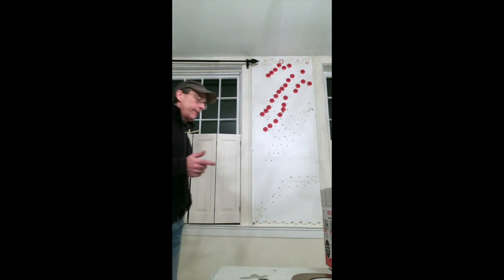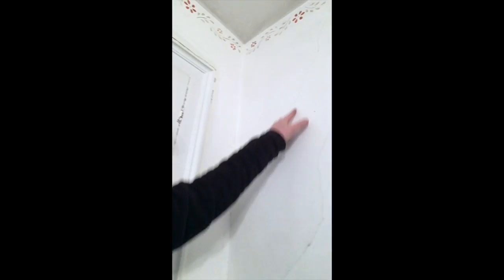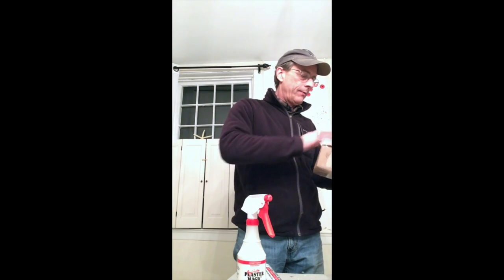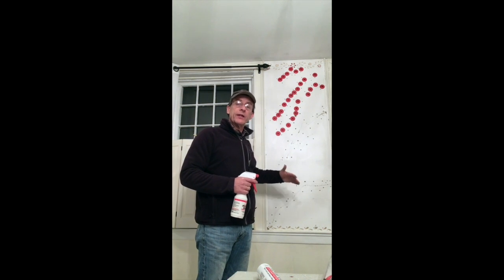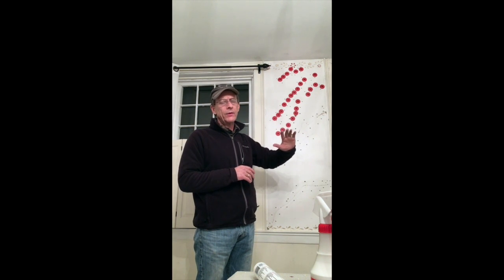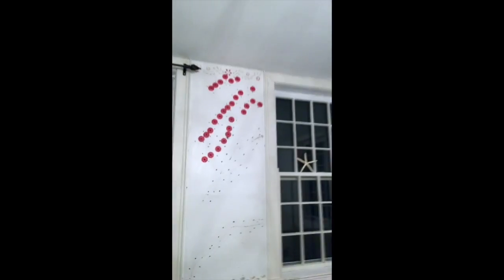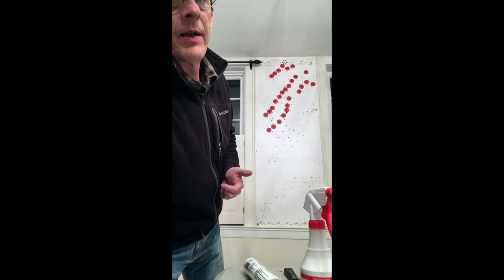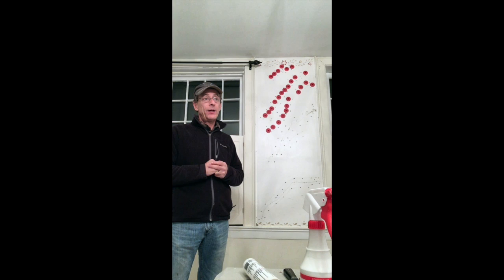1750 Dining Room Part III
1750 Dining Room Part III - Repairing cracked plaster